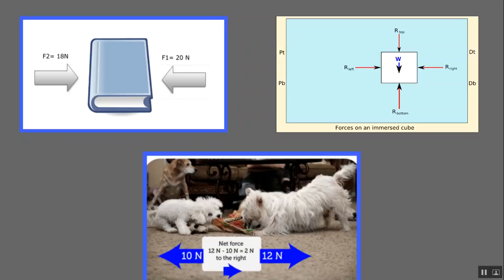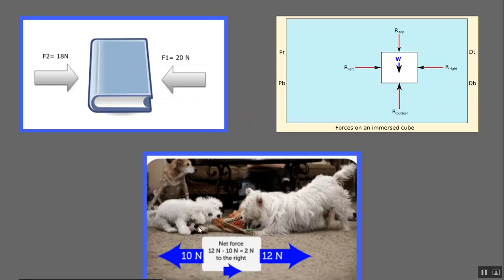What is Net Force?